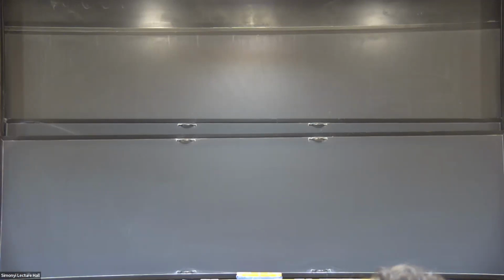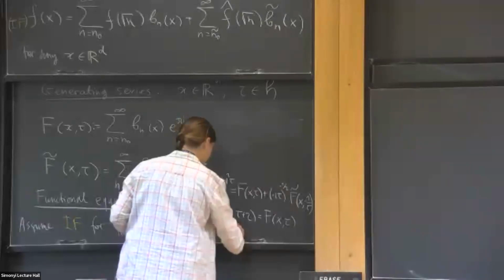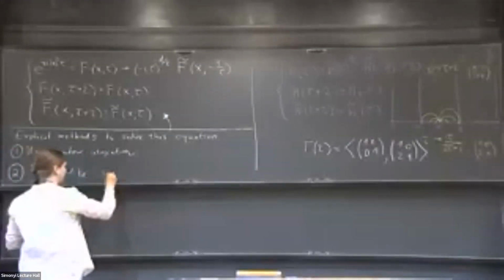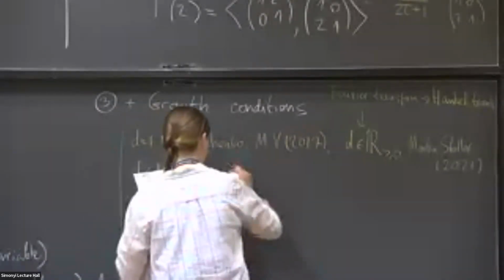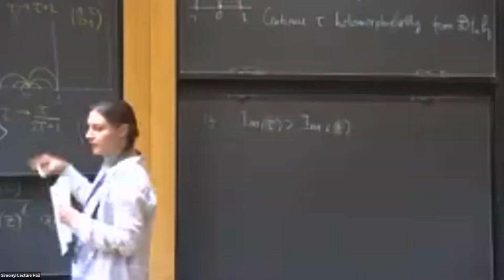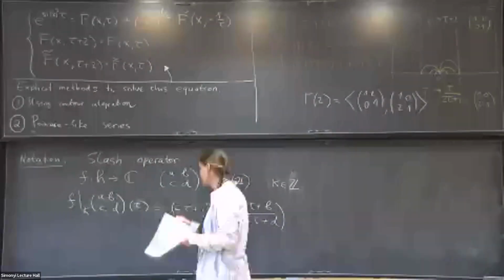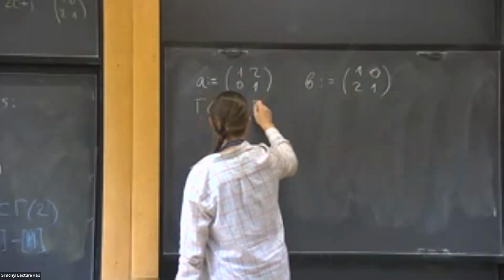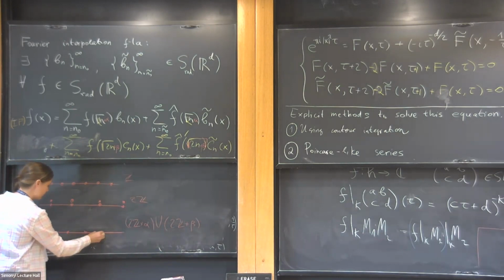Fourier Uniqueness and Interpolation III - Maryna Viazovska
Hermann Weyl Lectures
11:00am|Simonyi Hall 101 and Remote Access
Topic: Fourier Uniqueness and Interpolation III
Speaker: Maryna Viazovska
Date: November 08, 2023

Can we reconstruct a function by knowing only a subset of its values and a subset of the values of the function's Fourier transform?
How many values do we need to know for such a reconstruction? Can we interpolate a given subset of values? What are the possible applications of such interpolation? In this series of lectures, we will try to answer these questions.
In the first lecture, we will speak about the Cohn-Elkies linear programming bound for the sphere packing and how this bound's analysis led to the discovery of a Fourier interpolation formula. The second lecture will discuss explicit constructions of Fourier uniqueness sets and Fourier interpolation formulas. The third lecture will focus on analytic approaches to Fourier uniqueness and interpolation.